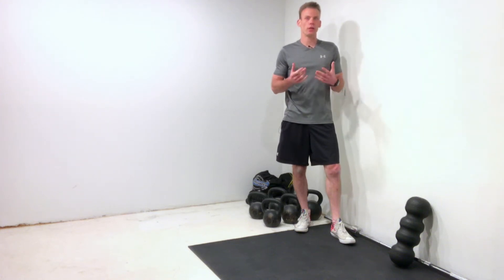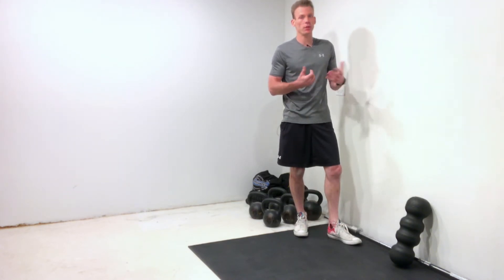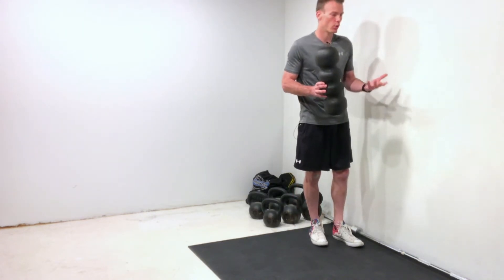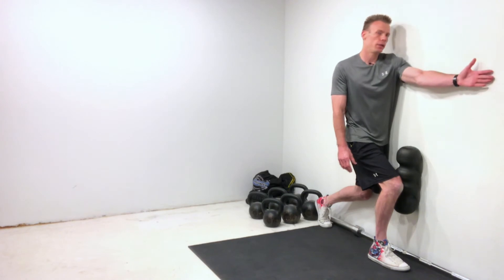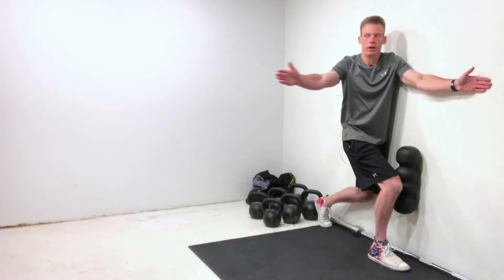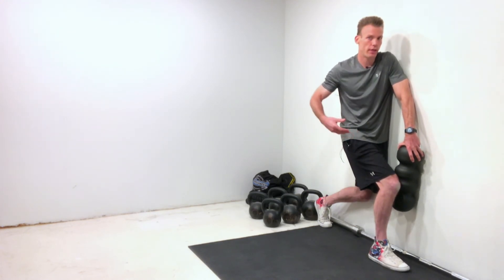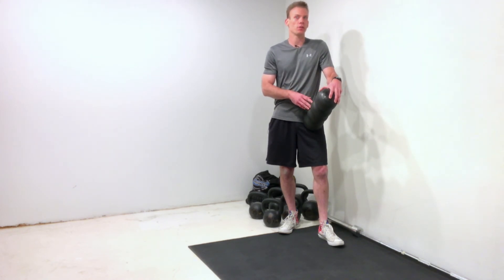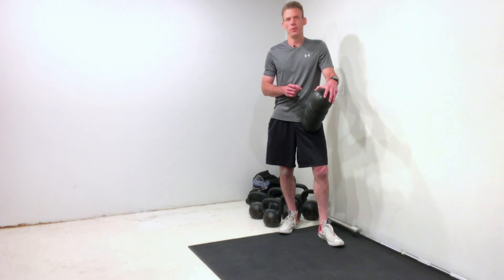Open Books Against the Wall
Open books is a great mobility exercise for the mid back, thoracic spine, which is commonly stiff especially in those with a sedentary job or lifestyle. Thoracic spine mobility is critical for those who play overhead sports. When mobility is limited it is often the culprit in those that struggle with low back or shoulder and neck pain.